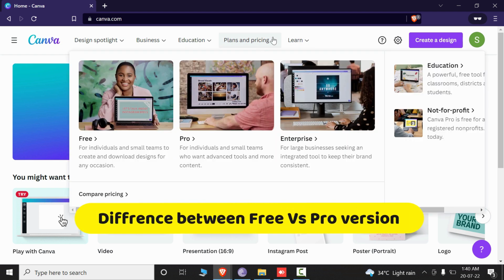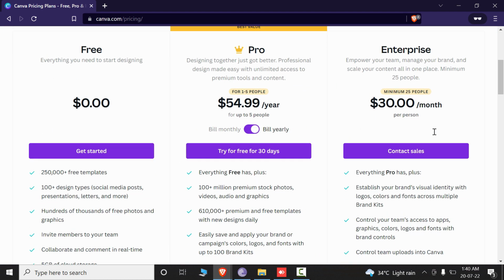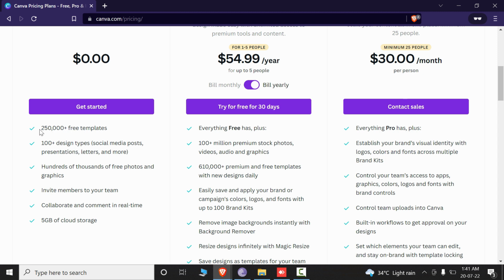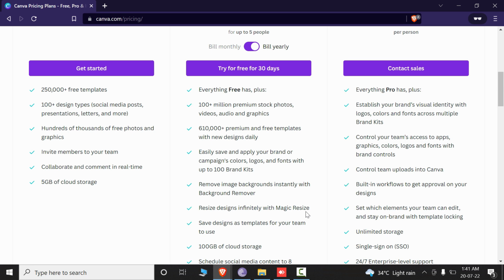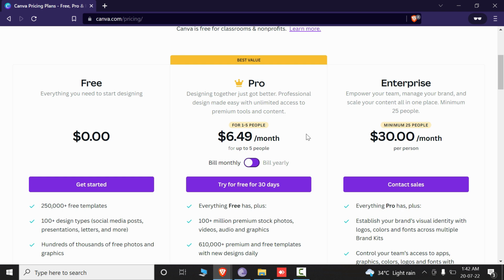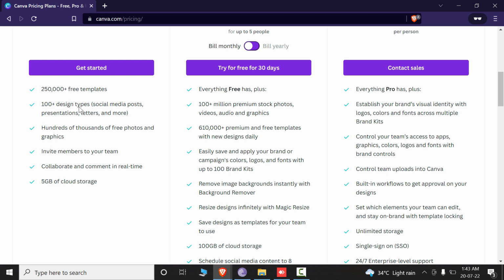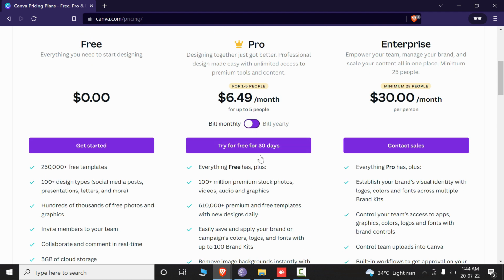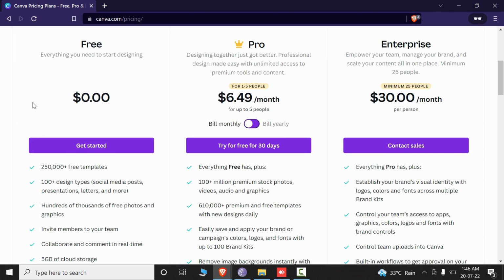2. Difference Between Free vs Pro Version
Canva Free vs Pro: Which is Right for You?
Canva is a phenomenal graphic design tool that has taken the creative world by storm. Whether you're a seasoned designer or a complete beginner, Canva offers a user-friendly interface and a vast library of templates, fonts, and images to help you create stunning visuals. But with both a free and paid version, you might be wondering: which one is right for you?
In this video, we'll take a deep dive into the differences between Canva Free and Canva Pro. We'll compare key features, storage space, design elements, and more to help you decide which version best suits your needs.